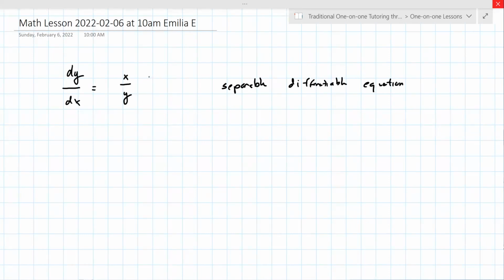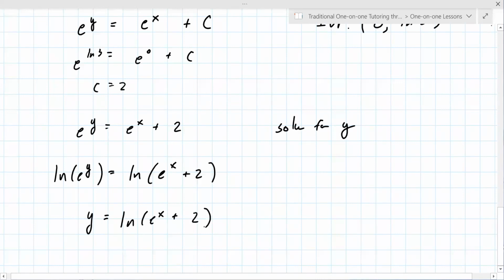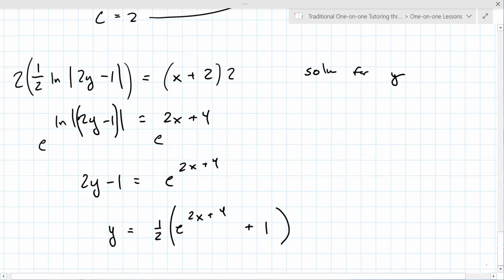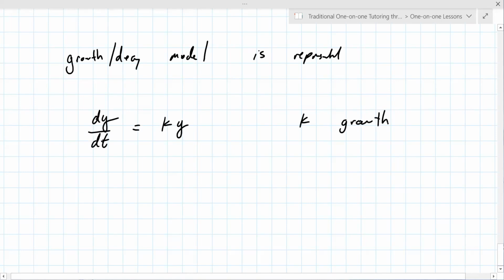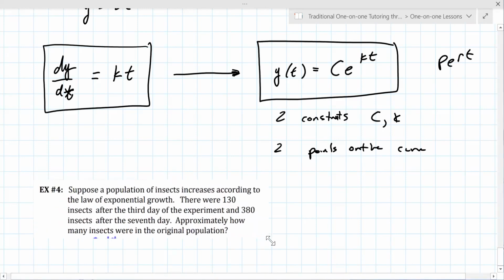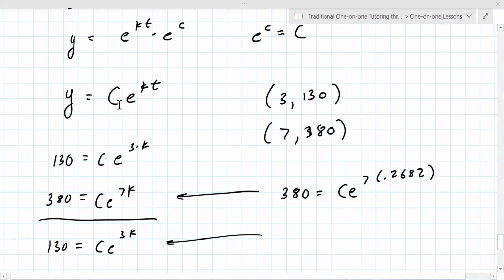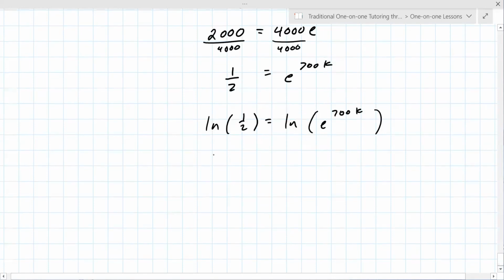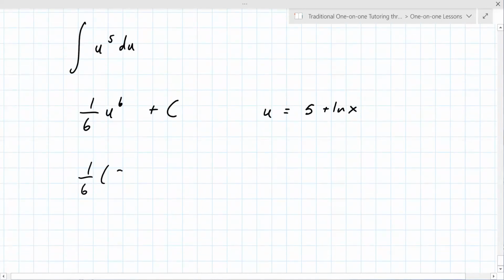High School AP Calculus AB Lesson [2022-02-06 at 10am MST Emilia E]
This lesson focused on separable differential equations (isolating y on the left, x on the right), u-substitution integration, and growth and decay equations/word problems from the differential equation form.